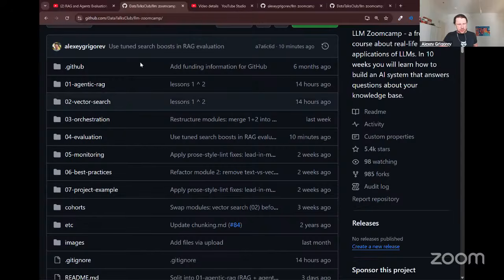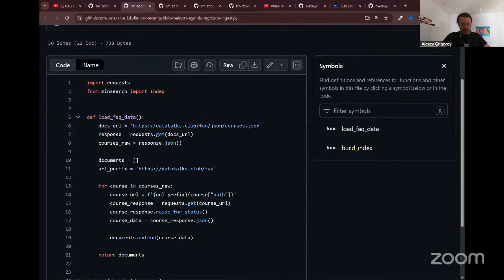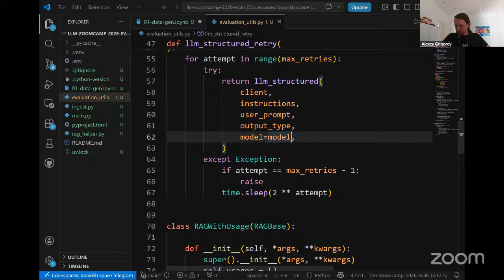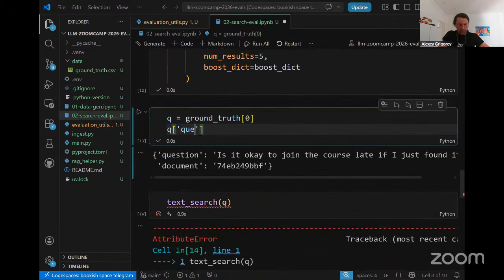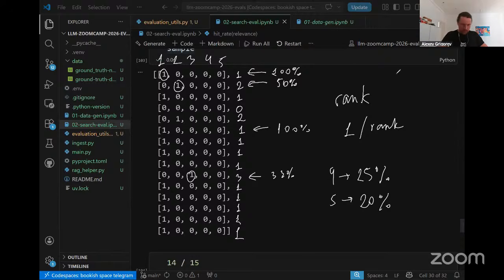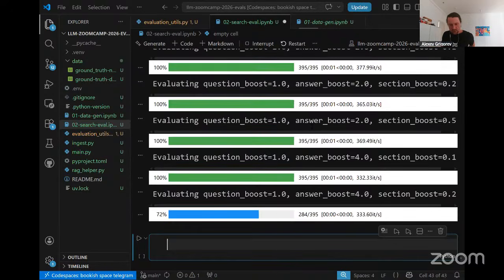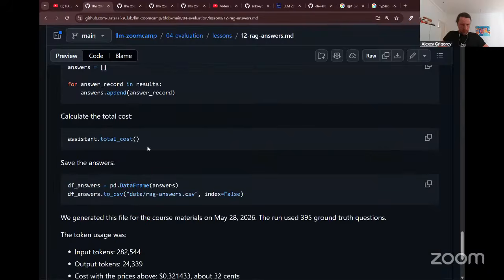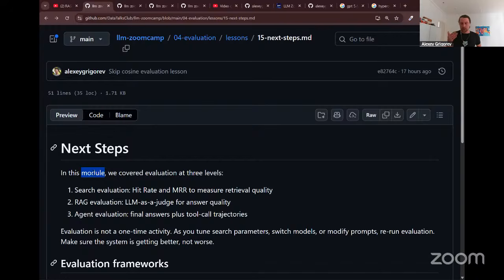RAG and Agents Evaluation: Measuring Retrieval and LLM Answer Quality - Alexey Grigorev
In this 4th workshop of our series, we explore the evolution of AI agents, focusing on how to move beyond rigid, hard-coded pipelines to dynamic, reasoning-based workflows. We dive deep into the transition from basic Retrieval-Augmented Generation to sophisticated Agentic RAG.

You’ll learn about:
- How to use smart LLM systems to generate high-quality test data from your existing documents.
- Ways to run multiple AI tasks at the same time to speed up your evaluations.
- How to score the quality of your search results using mathematical ranking methods.
- A clear strategy for running automated tests to discover the best system settings.
- How to set up an AI judge to automatically grade your chatbot responses.
- How to safely track and log every cent you spend on multi-turn AI interactions.
- Ways to analyze the path an AI agent takes before it gives a final answer.

TIMECODES:
00:00 Introduction to evaluation frameworks and free course context
03:29 Visual mapping of core RAG workflow components
08:03 Environment setup using GitHub Codespaces and UV
13:09 Synthetic data generation system implementation using structured outputs
19:36 Evaluation data generation by reversing answers with LLMs
24:39 Precision tracking through unique document identifiers
36:00 Modular utility scripts architecture for pipeline efficiency
39:34 Multi-turn API runtime cost and token tracking
45:18 Error handling via automated prompt retry mechanisms
50:51 Processing acceleration through thread pool execution parallelism
01:00:17 Retrieval quality validation across custom knowledge bases
01:03:05 Lexical search fine-tuning and parameter boosting configurations
01:08:17 Retrieval tracking through binary relevance matrix construction
01:17:17 Search recall measurement using the hit rate metric
01:23:46 Position-aware quality ranking via mean reciprocal rank calculation
01:41:20 Search function comparison across alternative retrieval architectures
01:46:49 Automated grid search optimization for parameter discovery
01:56:46 Semantic response classification using LLM as a judge systems
02:04:42 Data packaging into standardized data frames for analysis
02:27:17 Agent trajectory analysis and system execution path graph checks

This workshop is designed for AI Engineers, Data Scientists, and Software Developers who want to master the architectural shift from simple RAG to agentic systems. It is ideal for practitioners looking for framework-agnostic principles to build scalable and cost-effective LLM applications.